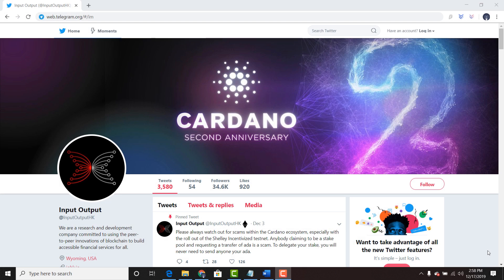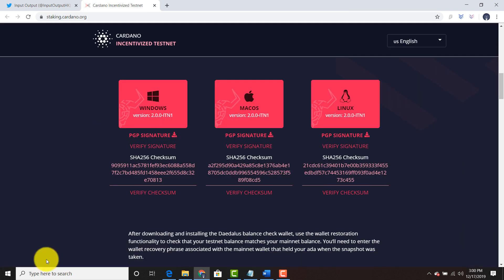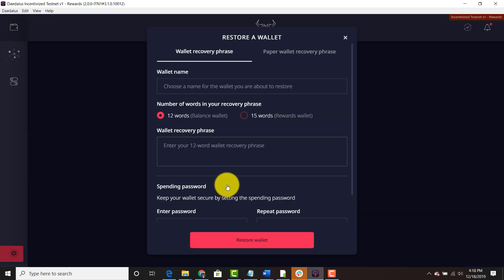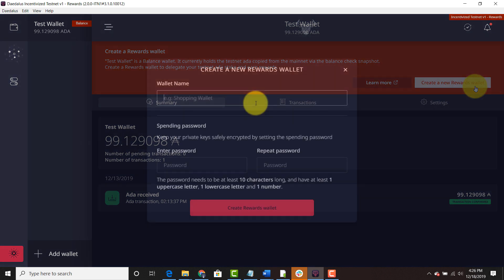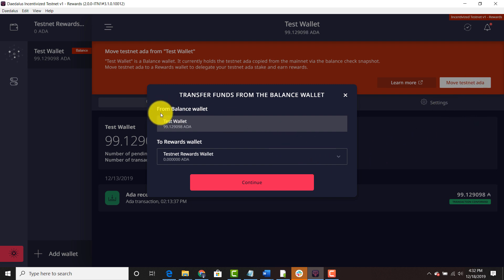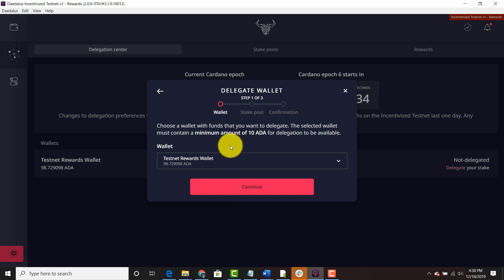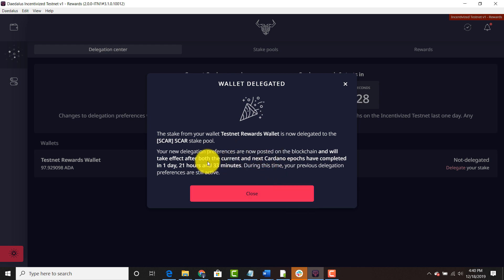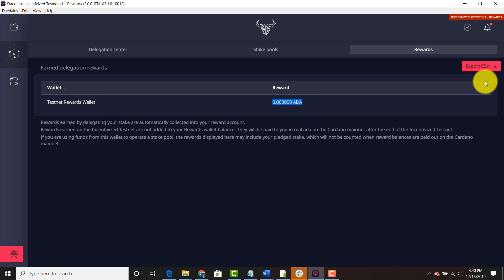How to delegate your testnet ADA in Daedalus in 6 minutes or less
You can participate in testnet if you were part of the November 2019 snapshot. If not, you'll have to wait until mainnet.